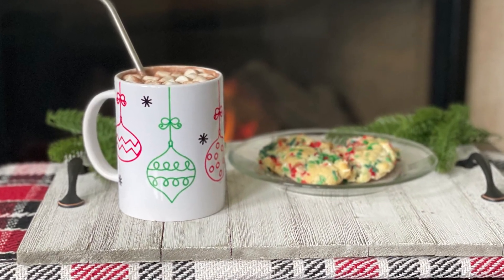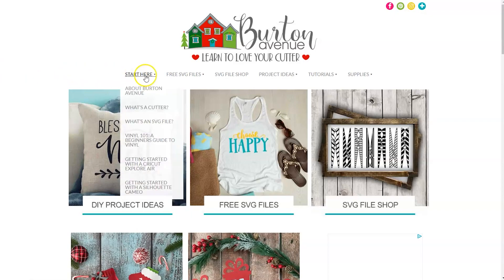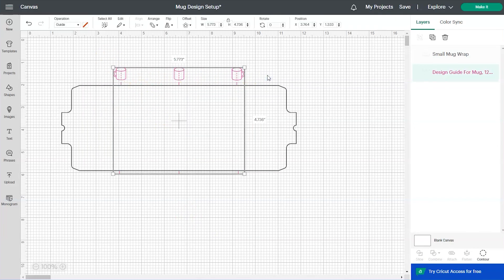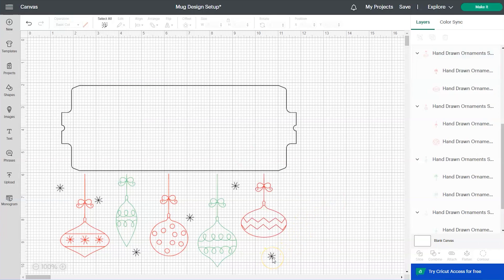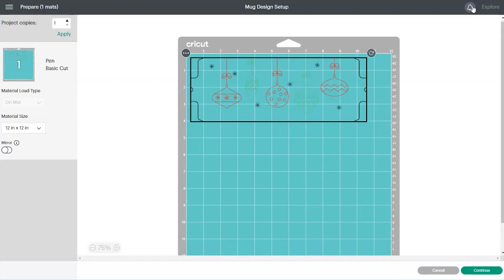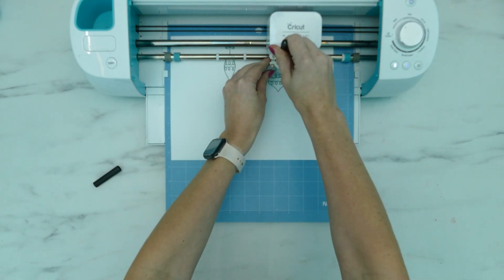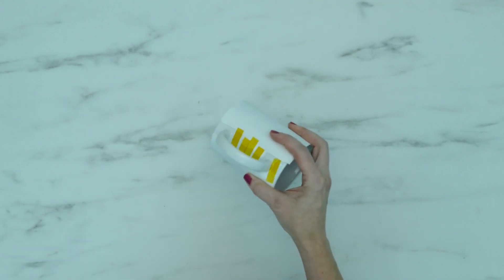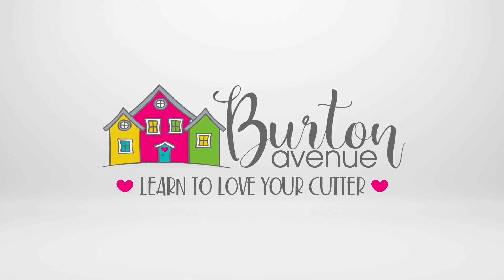Infusible Ink Christmas Mug | Christmas Cricut Project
Today I have a really another cool Cricut Christmas project to share. I’m going to show you how to use Infusible Ink markers and a Cricut Mug Press to make this adorable Christmas mug. Not only is this mug super cute, but it’s also dishwasher and microwave safe! These mugs are great for yourself, but they would also make a great gift for family and friends!

Get the free SVG file for this project and the full tutorial
I love my Cricut and I want you to love yours, too! Not only do I share lots of great tutorials and project ideas, but I also share tons of free cut files for your Cricut.

Supplies Needed
Sublimation Mug
Infusible Ink Markers
Printer Paper
Butcher Paper
Heat Resistant Tape
Cricut Mug Press
Electronic cutter (cricut explore, silhouette or other cutter)
Cut File - Hand Drawn Ornaments BA2108 (available for free in my resource library)